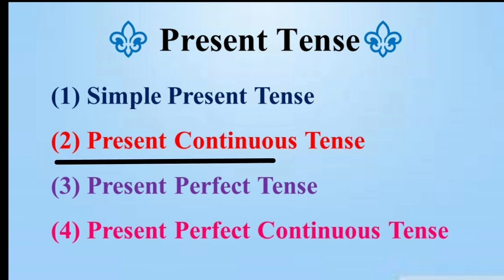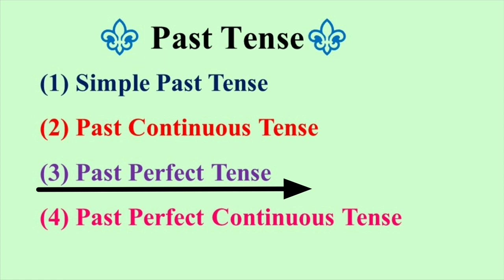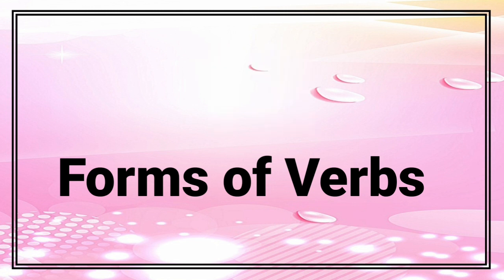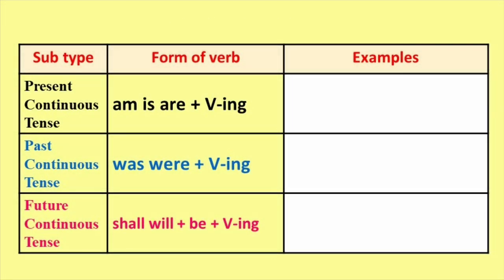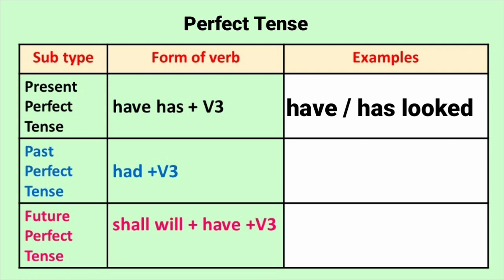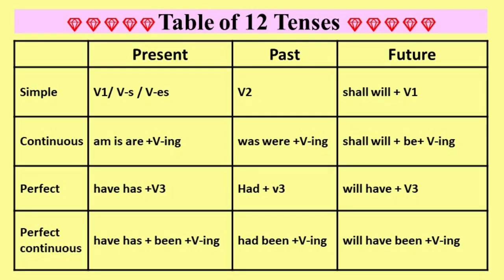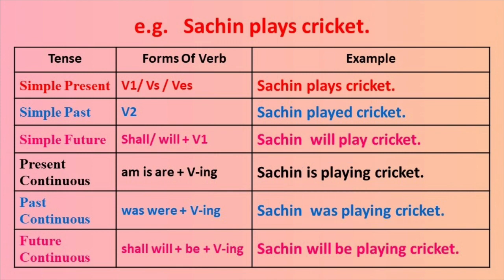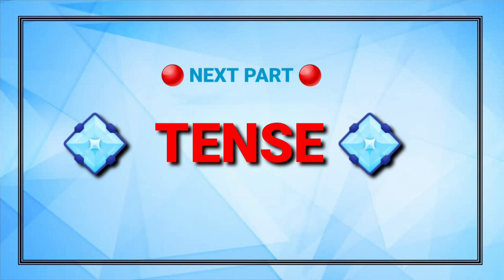STD-8 Sub- English Scholarship Tense Part 3